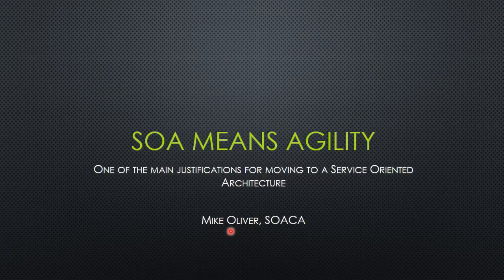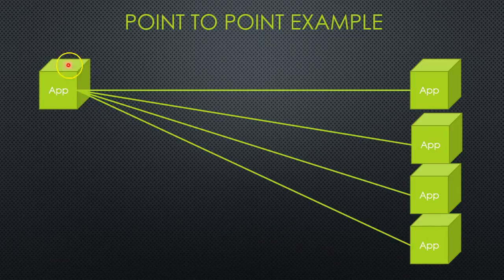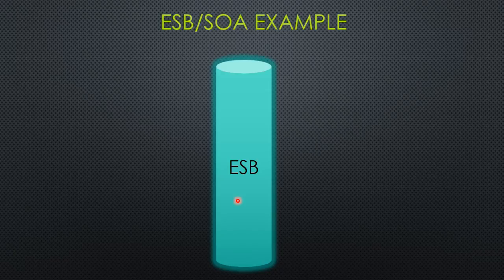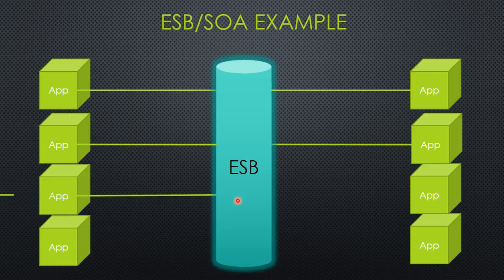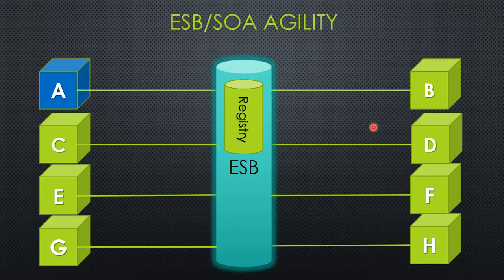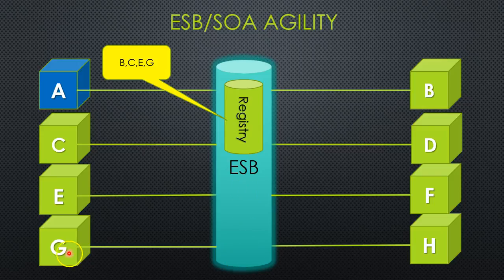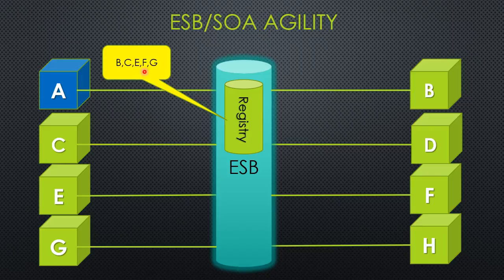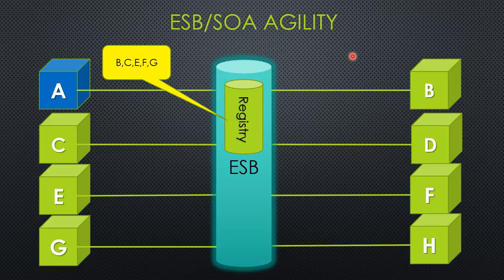SOA Means Agility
SOA Means Agility this shows why